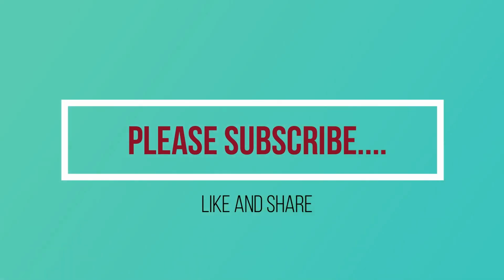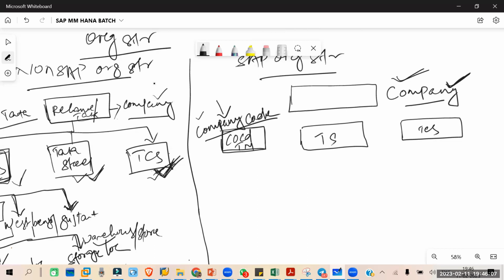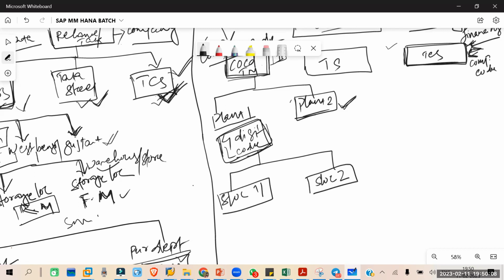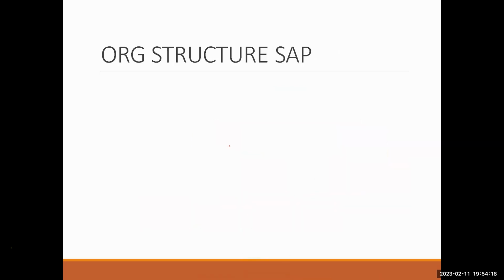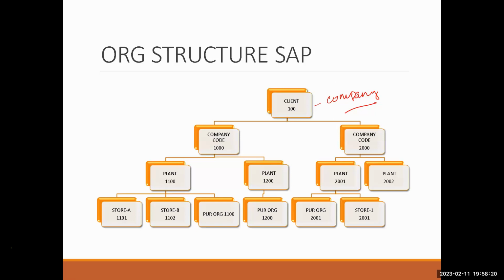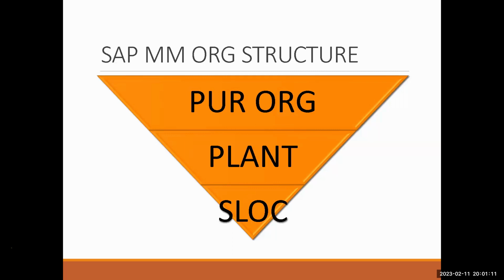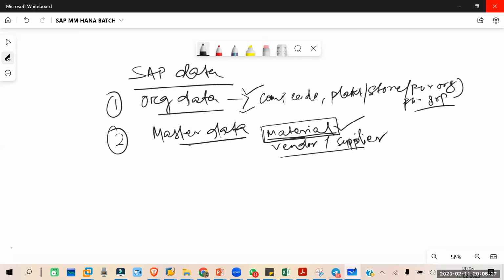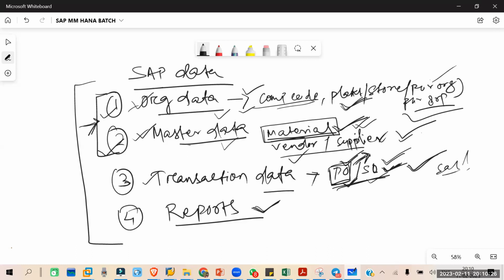SAP MM REGULAR CLASS-8||SAP MM ORGANISATION STRUCTURE AND TYPES OF SAP DATA||ENGLISH PLAYLIST